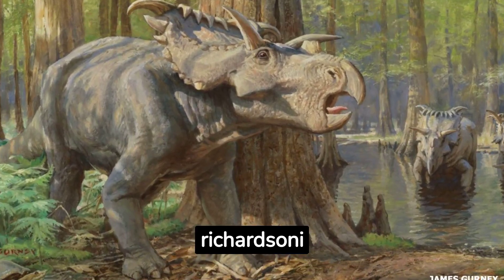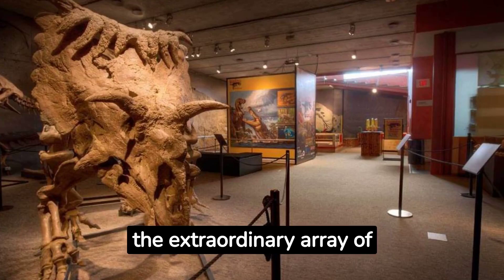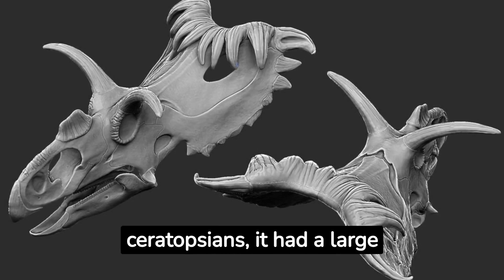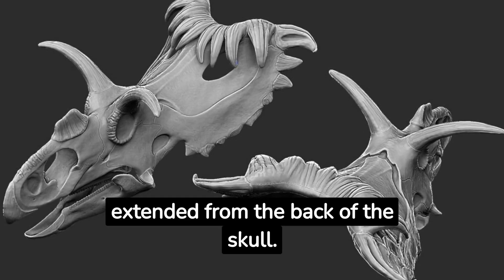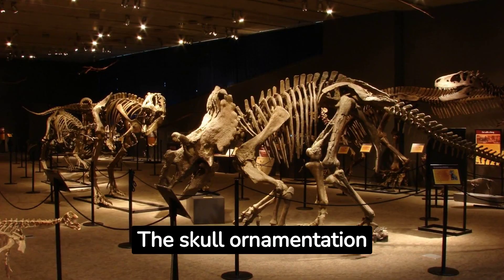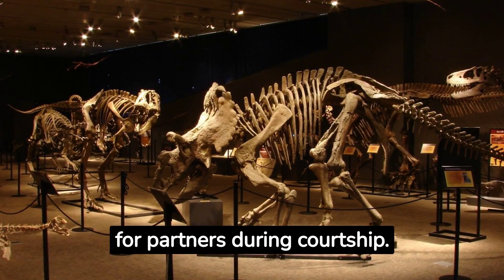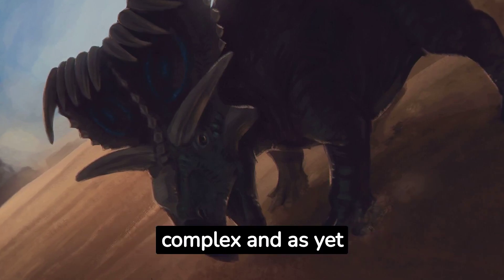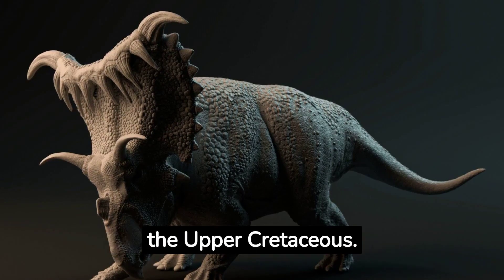Dinopedia - Kosmoceratops Richardsoni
Dive into the magnificent world of dinosaurs with a deep look into the Kosmocheratops, one of the most unique and captivating dinosaurs. In this video, we'll explore its distinctive features, habitat, and hidden secrets. Join us on this prehistoric journey!"